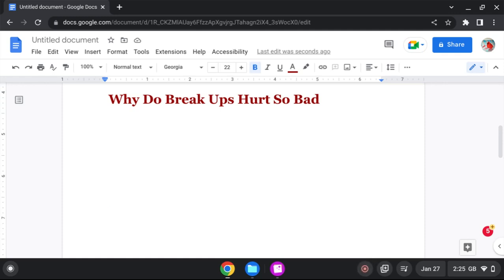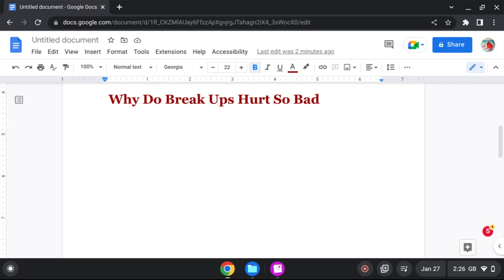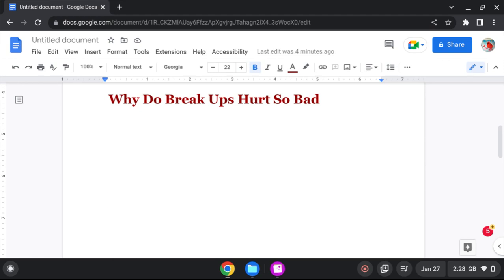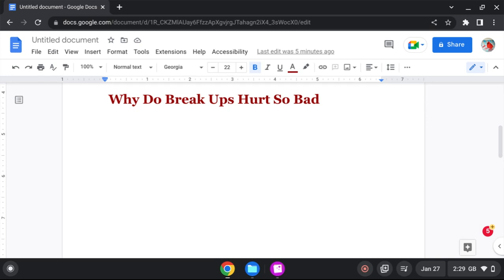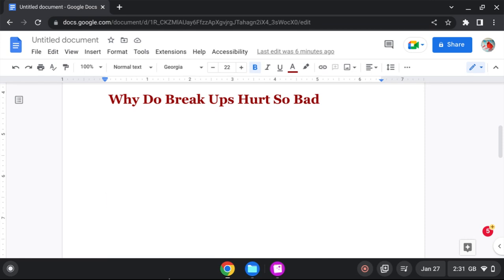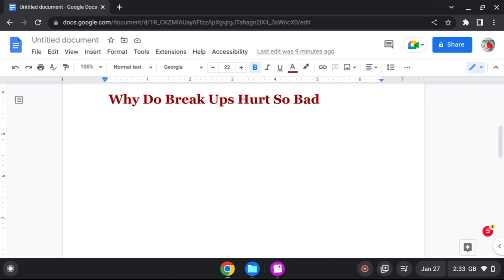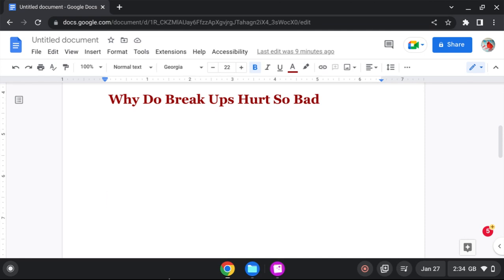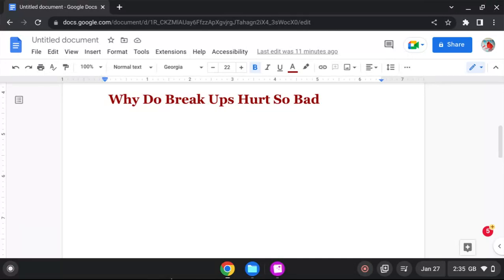Why Do Break Ups Hurt So Much ?